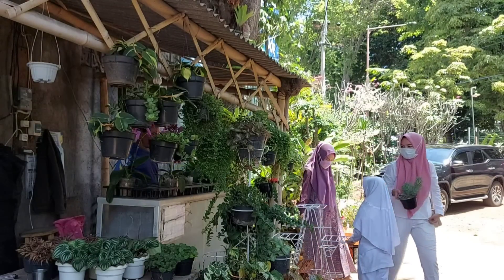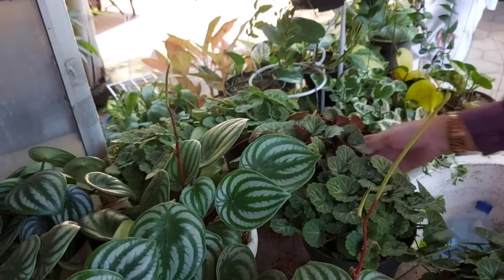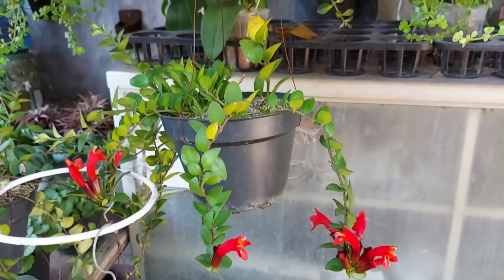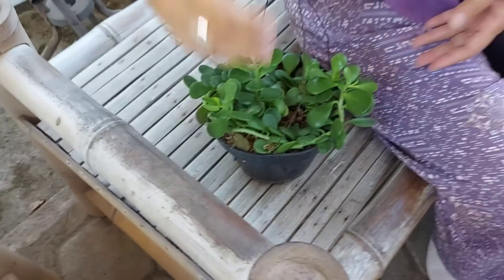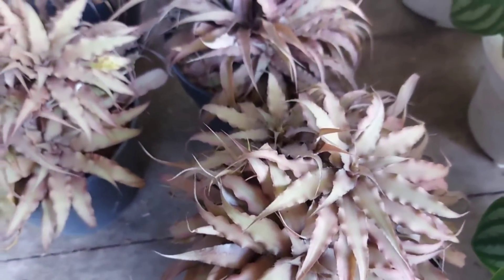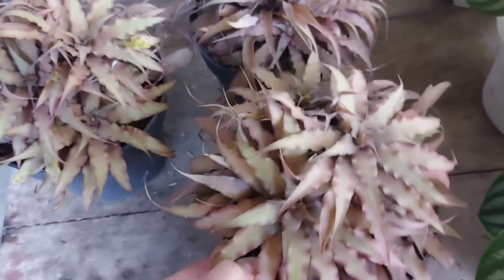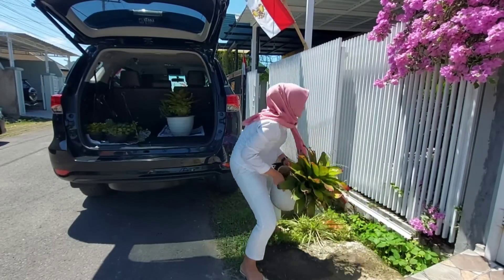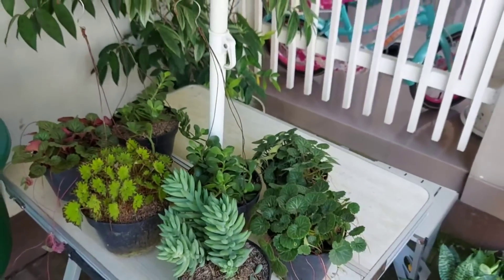Mengubah tanaman hias murah menjadi lebih menarik dan indah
Mamacelinreal

Weni anggraeni

Mamacelin22